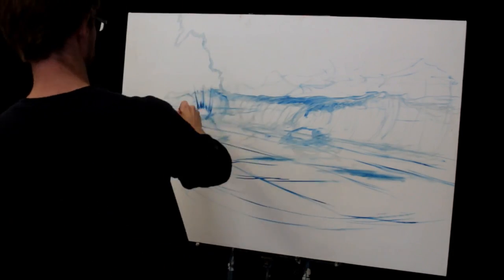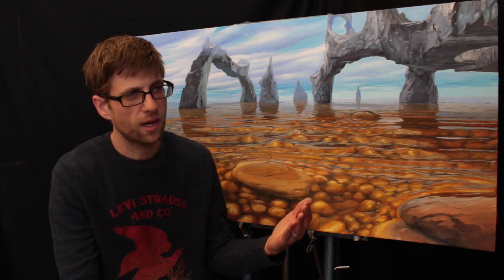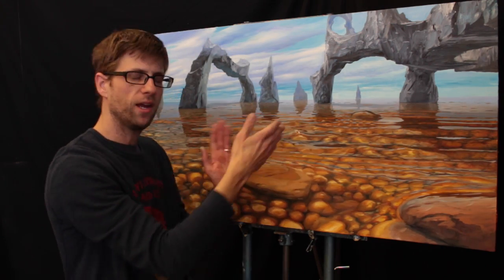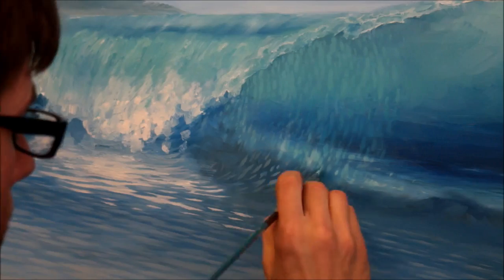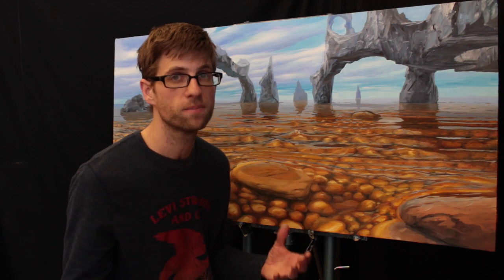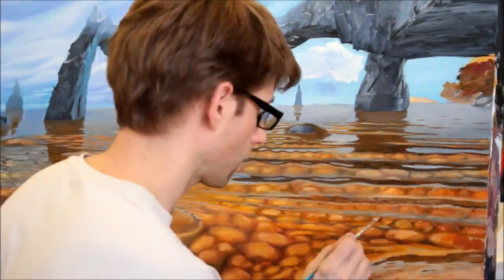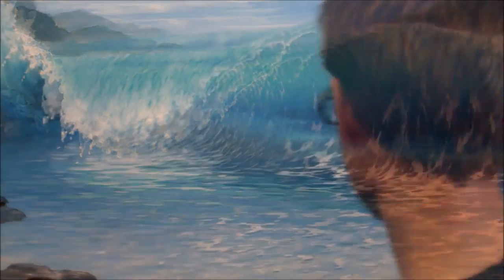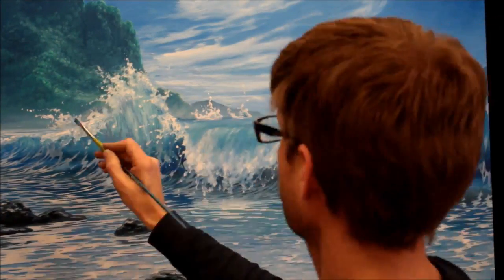3 Key Elements To Painting Waves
Joe talks about important elements of waves over time lapse footage of two projects that were too long to make a good "how to" video. Also watch "How To Paint A Beach Wave With Oil Paints" for a simpler demo.